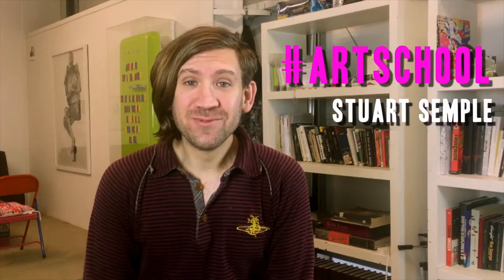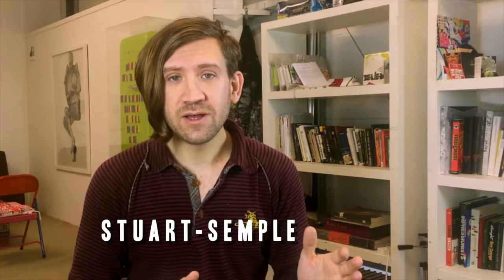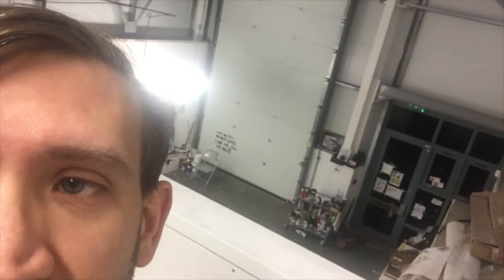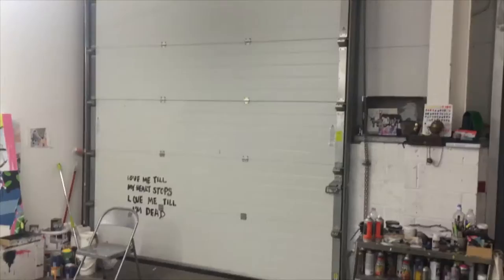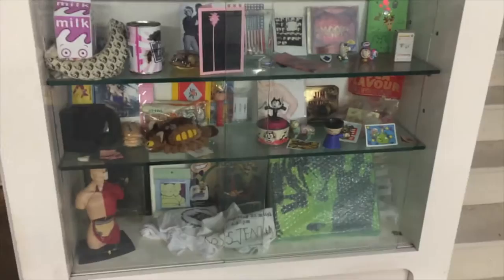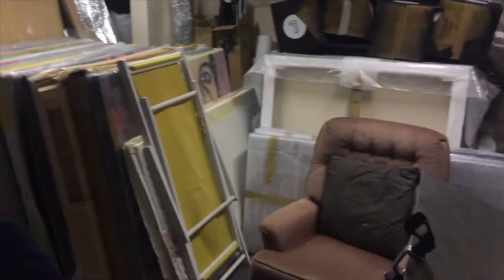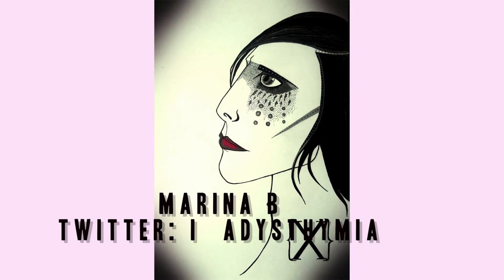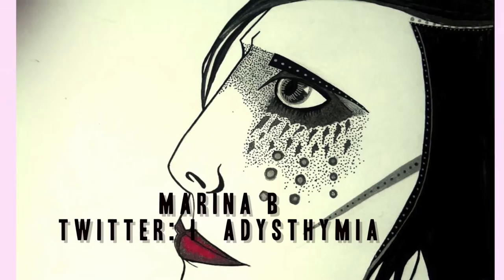Art School EP4 - How to make money from art, studio tour, how to draw lips, planning work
In this Episode Stuart Semple talks about how to make money from your art, gives you a tour of his art studio and speaks about how to plan your artwork before you make it.